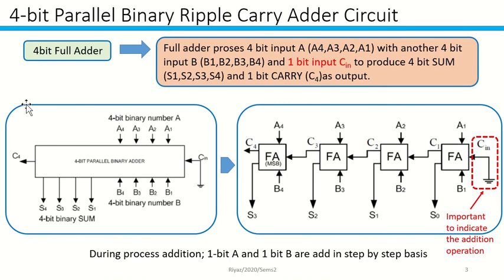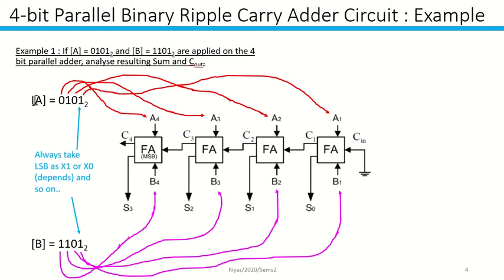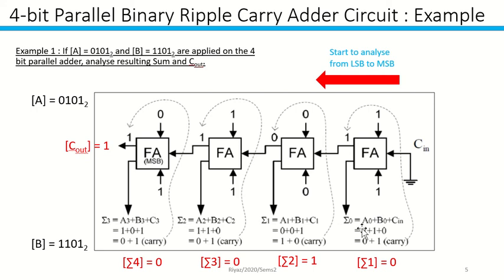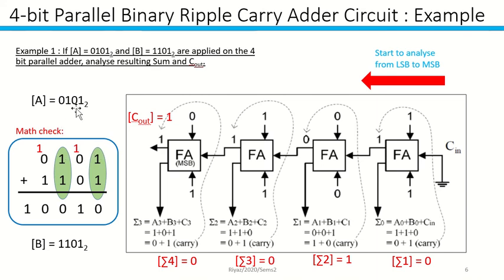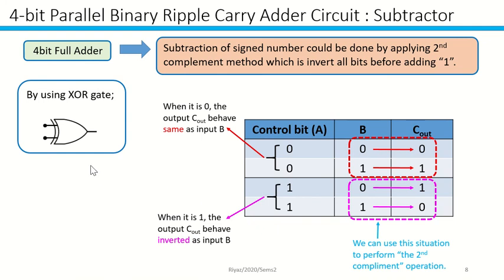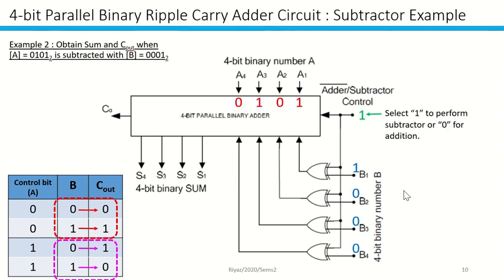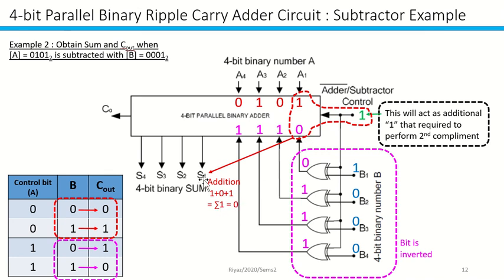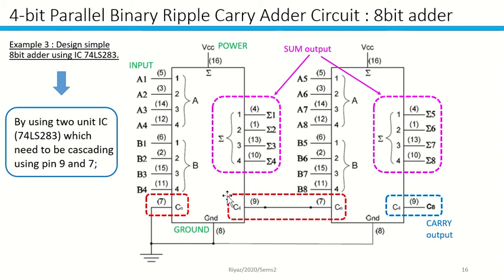4 bit parallel adder ripple carry adder circuit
Topic of 4 bit parallel adder was discussed in detail.